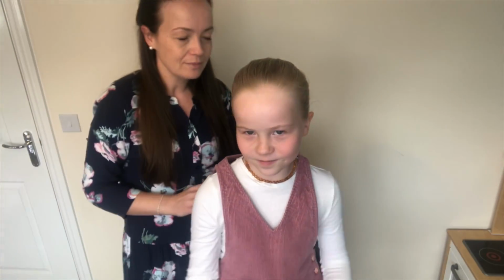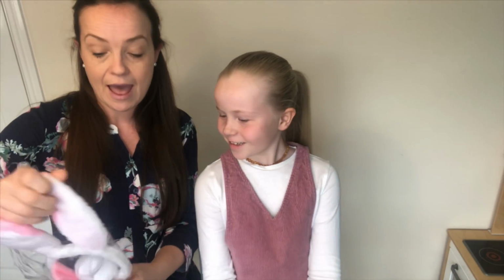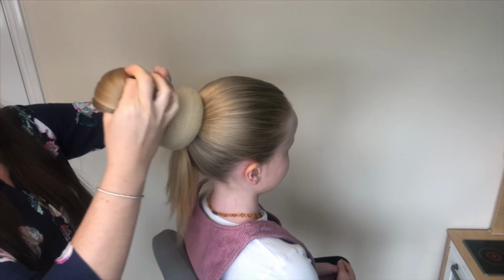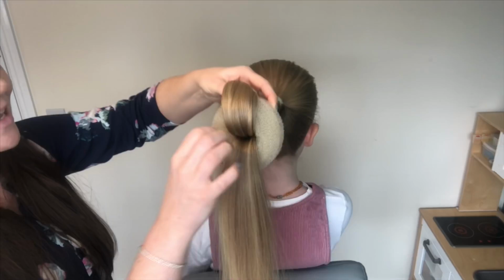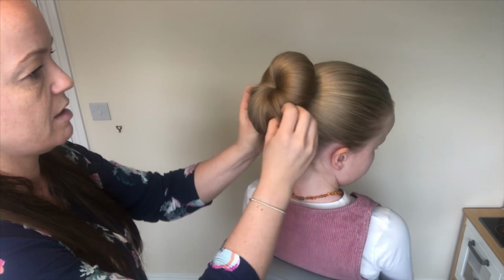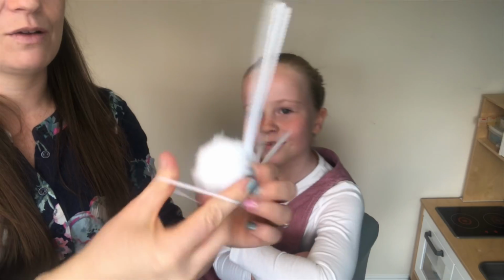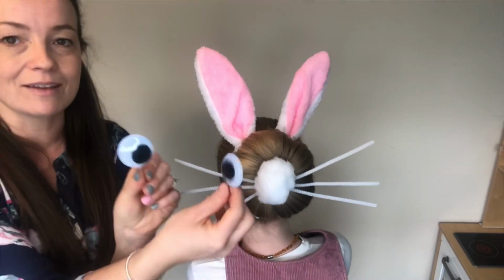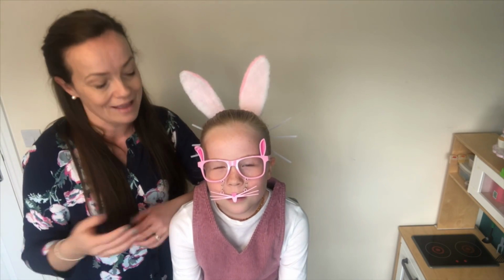Cute Easter Bunny Bun Hairstyle by Two Little Girls Hairstyles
We aim to post a new hairstyle tutorial every weekend!